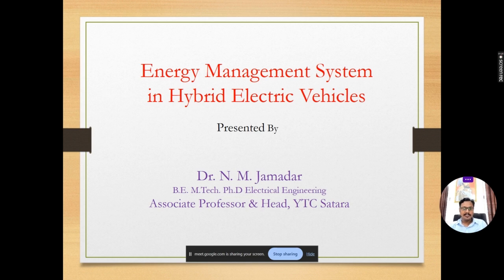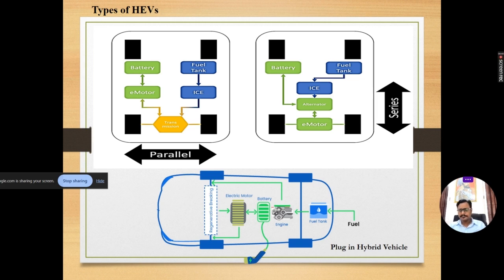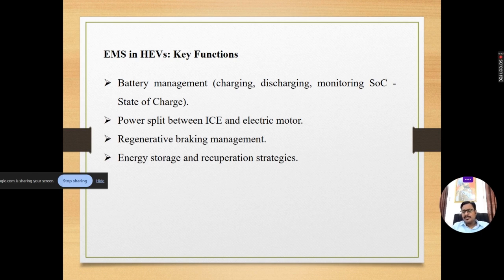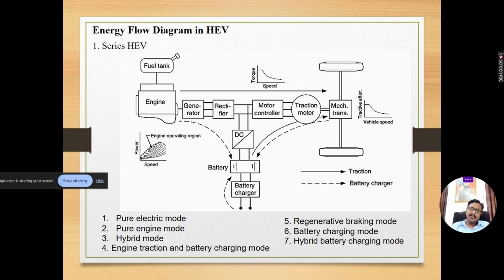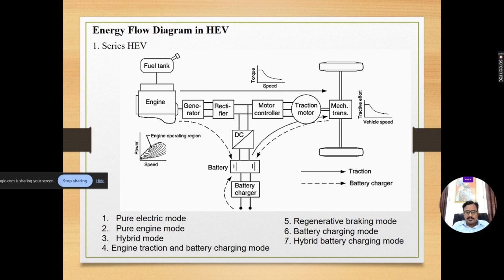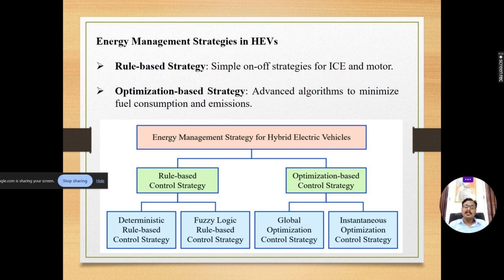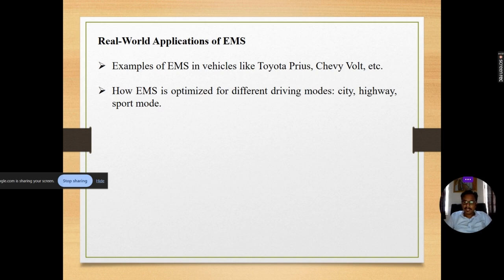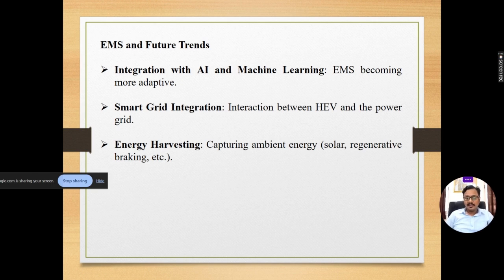Energy Management System in Hybrid Electric Vehicle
This video session will give you brief idea about key functions of Energy Management System in Hybrid Vehicles.